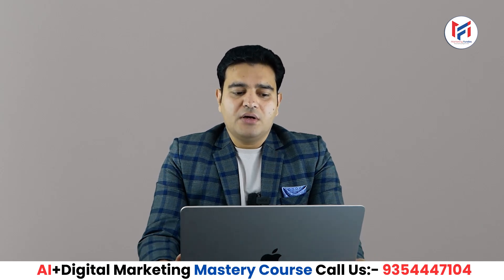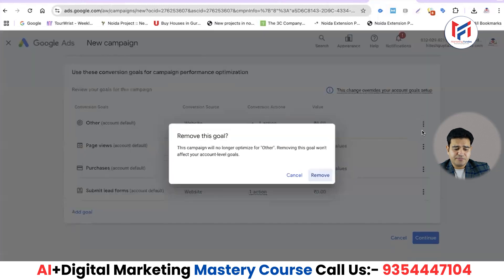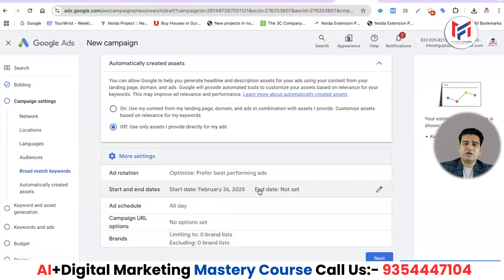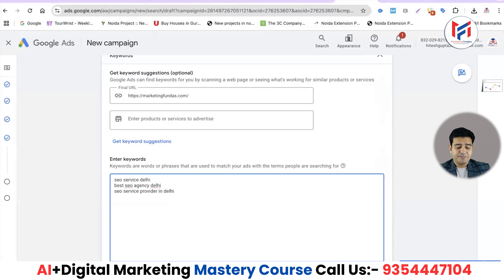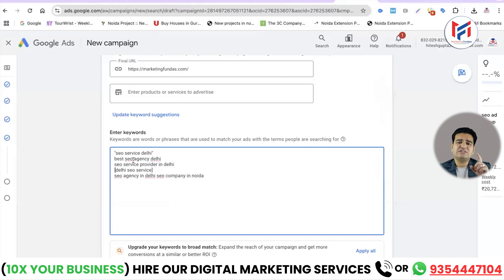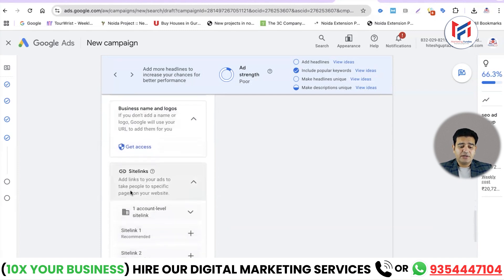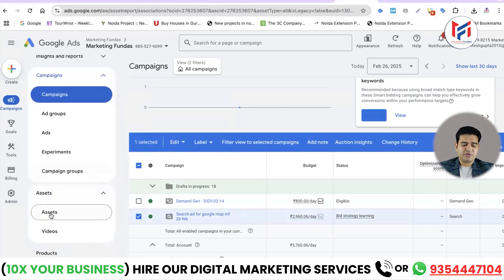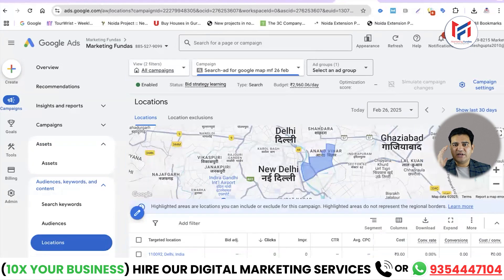How To Run Ads on Google My Business 2025 | Google Map Ads Setup | Google My Business Sponsored Ads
This is latest Google ads Course with AI by Marketing Fundas Global in English.
If You Want to Hire Professional Digital Marketing Services for Your Business.